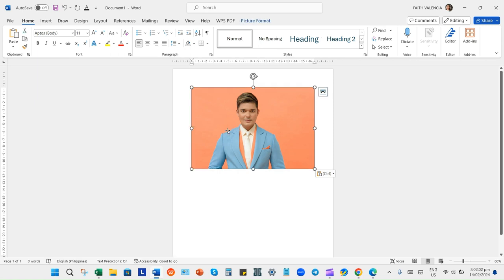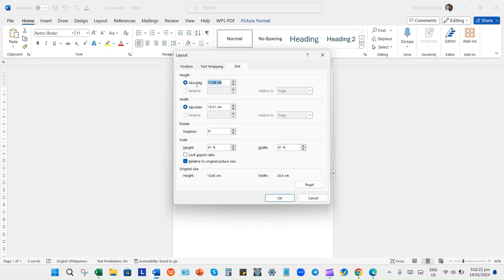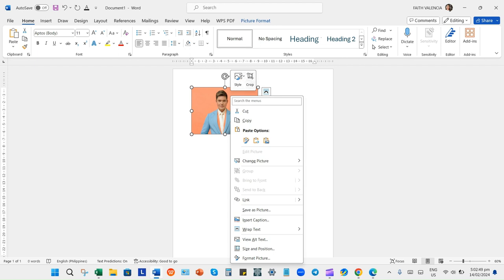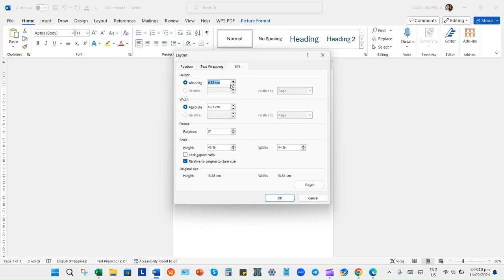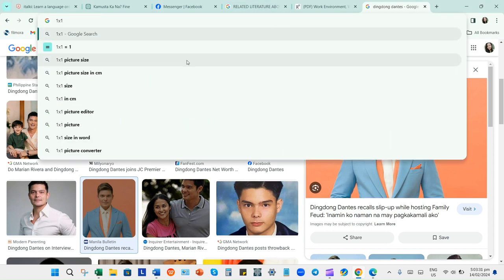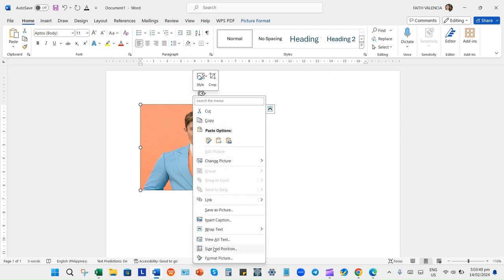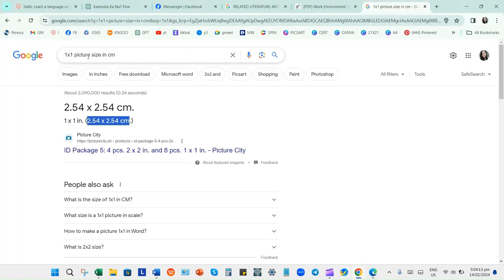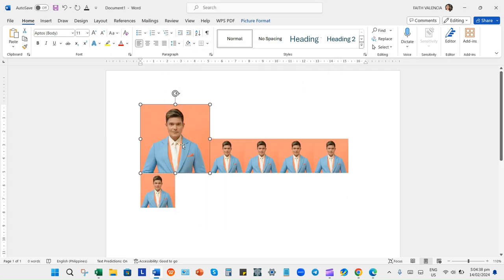HOW TO RESIZE WALLET SIZE, 1X1 AND 2X2 PICTURES ON MICROSOFT WORD